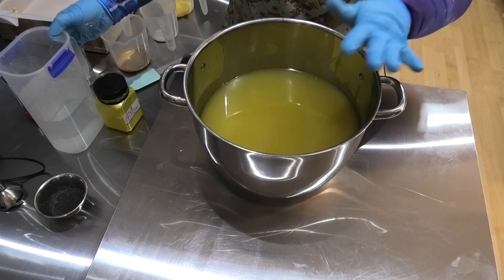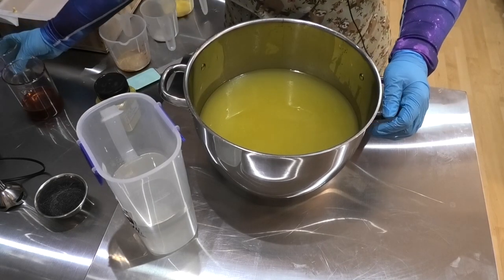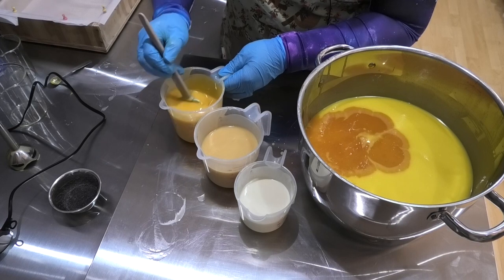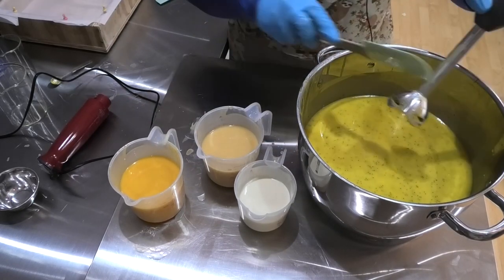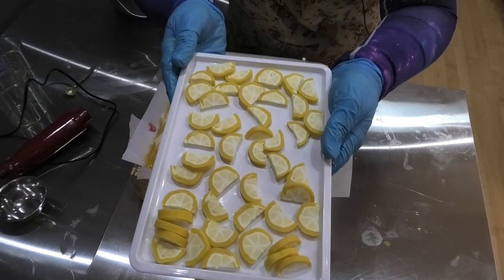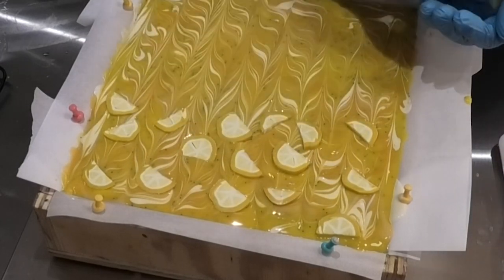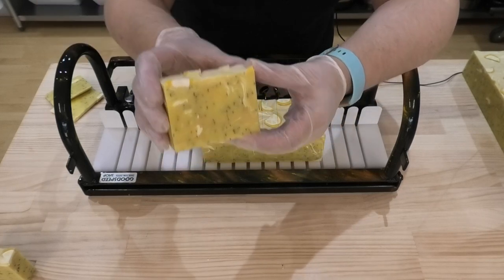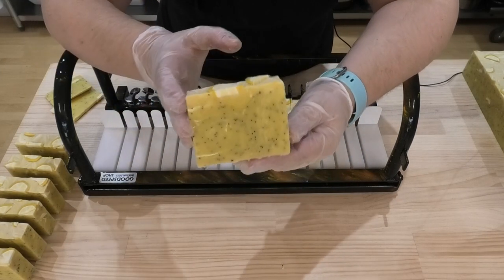Lemon Poppy Seed Cold Process Soap using lemon hydrosol - Plus meet our feathered friends!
While doing the introduction to this video, a couple of magpies started singing on our balcony.  They were waiting for Lucy to finish her food and leave some scraps but I knew she wouldn't.  These are meat eating birds so I plan on getting some meal worms for them next time I'm a the pet shop, but since they like Lucy's food, I give them a little bit.  Then we get on to making the Lemon Poppy Seed soap.

🧼 SoapCutterAU on Etsy

VIDEO SETUP
($)Camcorder (Australia)